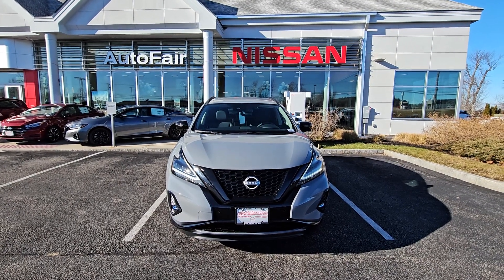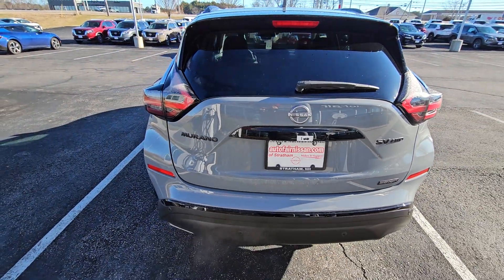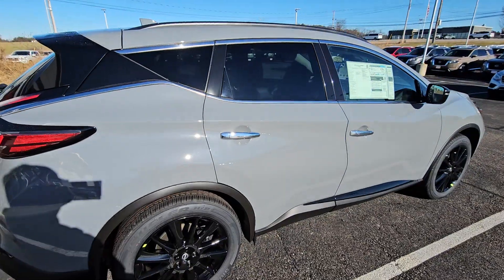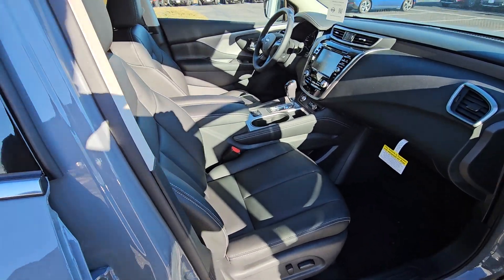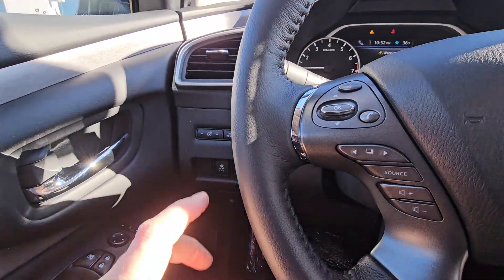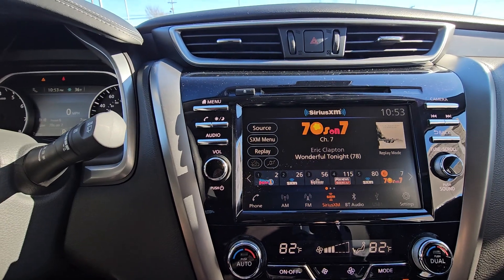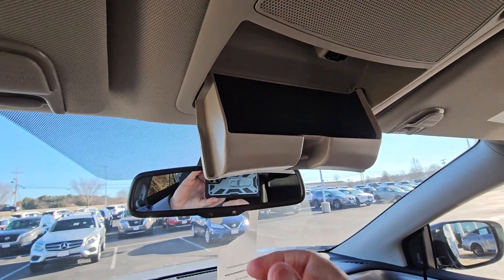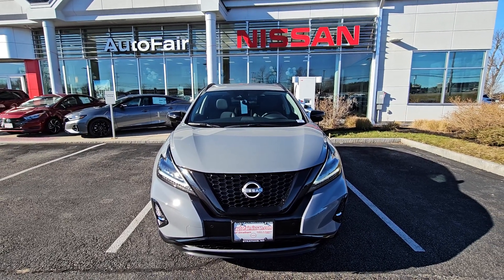2024 Nissan Murano Walk Around For Sage!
Hey Sage!! This is Rob from Autofair Nissan in Stratham NH bringing you a quick walk around of this Beautiful 🔥 2024 Nissan Murano🔥Any questions or for a test drive please call me at !! Hope you enjoyed the video!! 😁😁